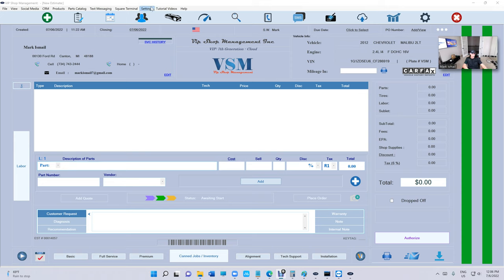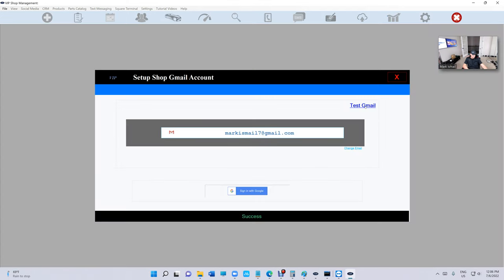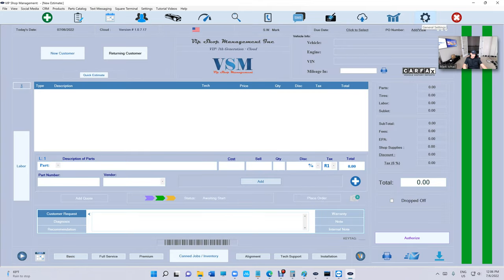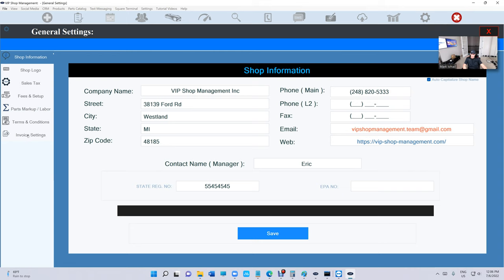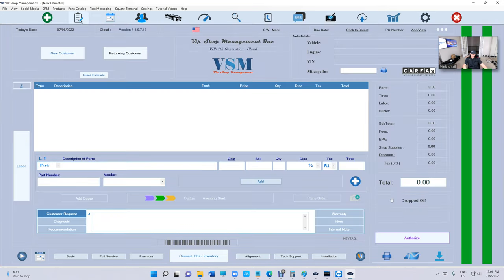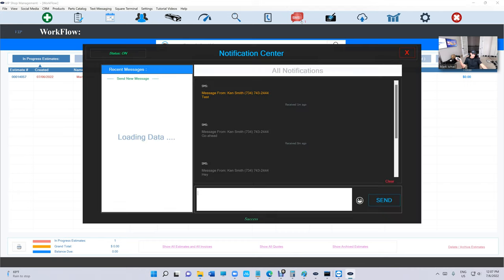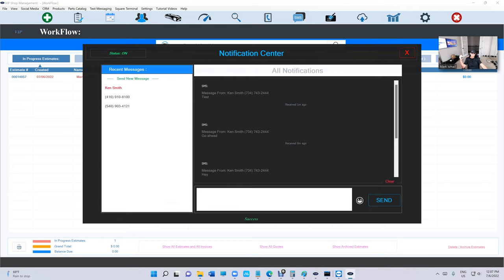Forward Notifications to your phone (Gmail)